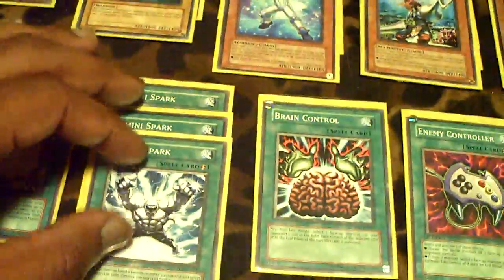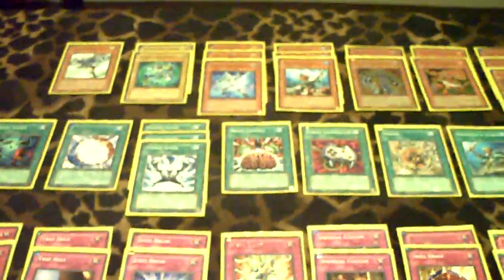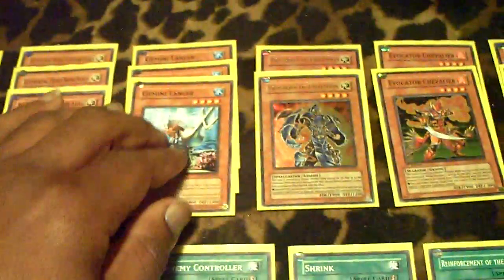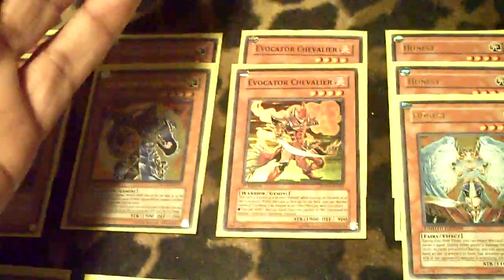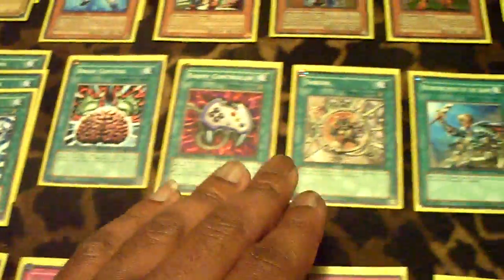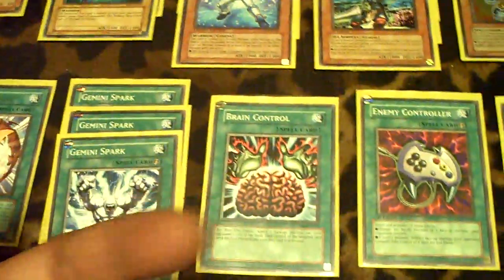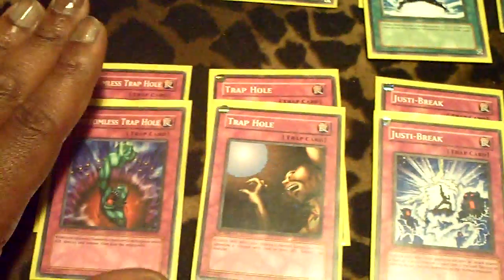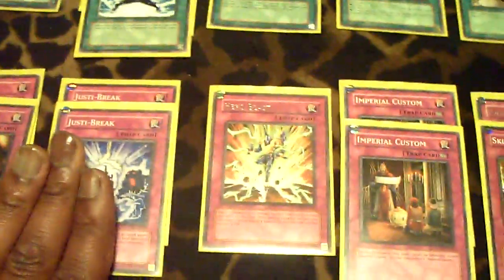Budget Builder Challenge #7 - Atlantis (Gemini Deck)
Please visit my ebay store:
Budget Builder, $h1tty C1ty!  This my budget version of the popular Gemini City build.  Like always this deck is for sale in lowest rarity.  PM me with an offer.

Special shout out to people who helped me majorly in the testing of this deck on YVD!

Decklist:

Monsters: 16
1|Elemental Hero Stratos
3|Elemental Hero Neos Alius
2|Elemental Hero Sparkman
3|Gemini Lancer
2|Evocator Chevalier
2|Crusader of Endymion
3|Honest

Spells: 10
1|Miracle Fusion
3|Gemini Spark
1|Shrink
1|Reinforcement of the Army
1|E - Emergency Call
1|Enemy Controller
1|Heavy Storm
1|Brain Control

Traps: 14
2|Skill Drain
2|Royal Oppression
2|Imperial Custom
2|Bottomless Trap Hole
2|Trap Hole
2|Justi-Break
1|Hero Blast
1|Gemini Counter

!!! Does not come with Absolute Zero !!!

-dubkdad1